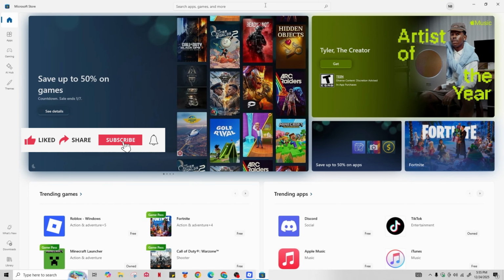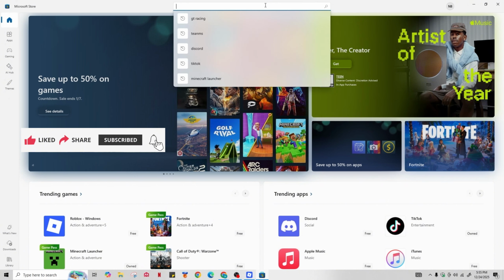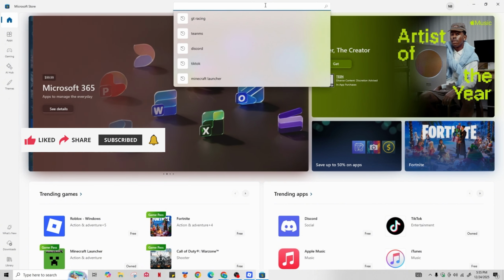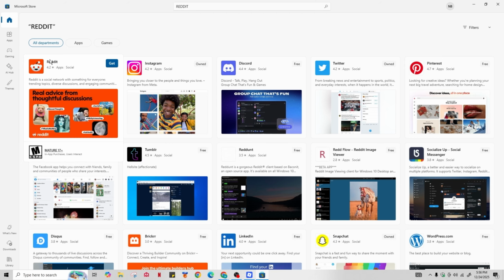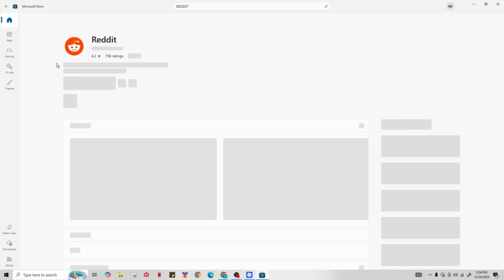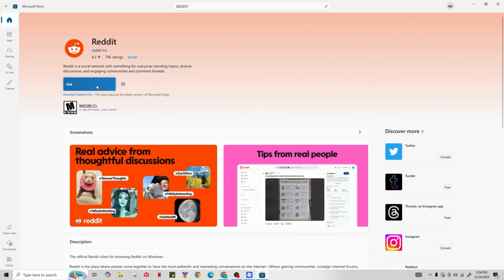How to Download Reddit on PC? Use Reddit on PC 2026 | Reddit Tutorial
Want to use Reddit on your PC but not sure how? 💻👽 This 2026 step-by-step tutorial shows you how to download and use Reddit on a PC, whether you’re on Windows or Mac. Learn the best ways to access Reddit on desktop and enjoy a smooth browsing experience.

What You’ll Learn in This Video:
✅ Is there an official Reddit app for PC? (Explained)
✅ How to use Reddit on PC via web browser
✅ How to download Reddit on PC using an emulator
✅ Tips to customize Reddit for the best desktop experience in 2026

Whether you’re new to Reddit or switching from mobile to desktop, this guide will help you use Reddit on PC easily and safely.

📌 Chapters:
⏱ 0:00 - Introduction
⏱ 0:15 - How to Download Reddit on PC